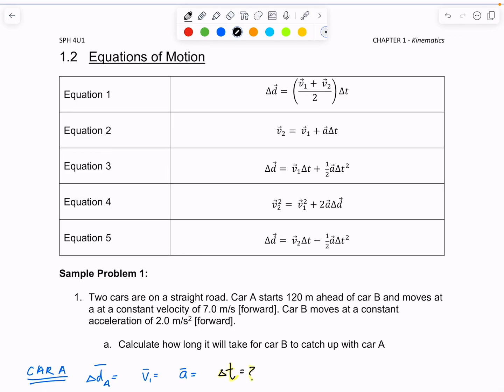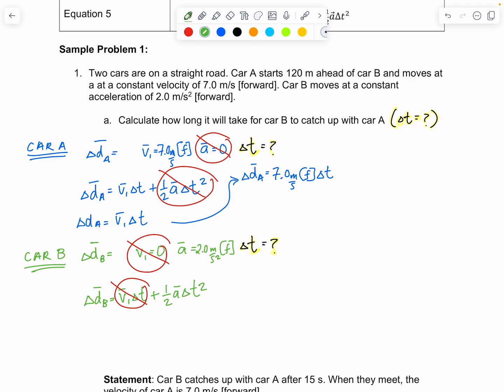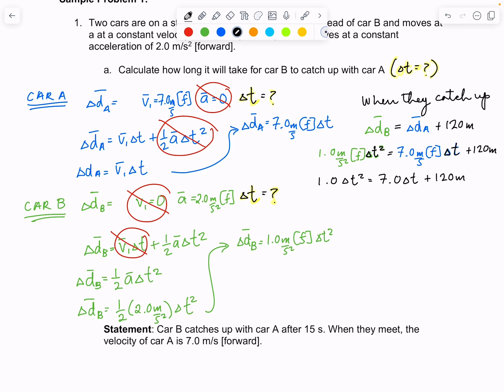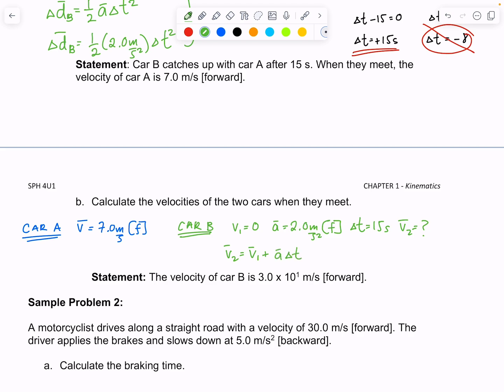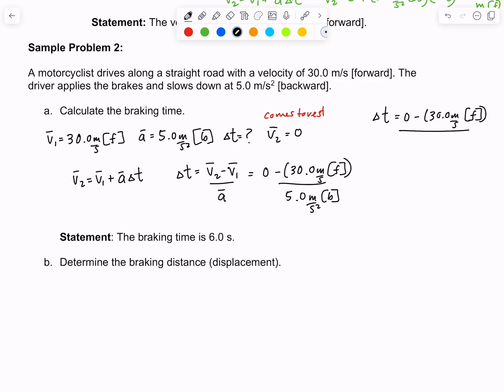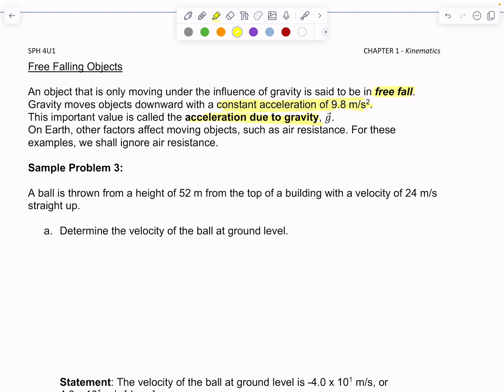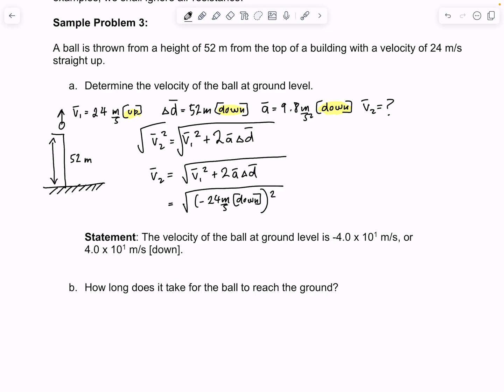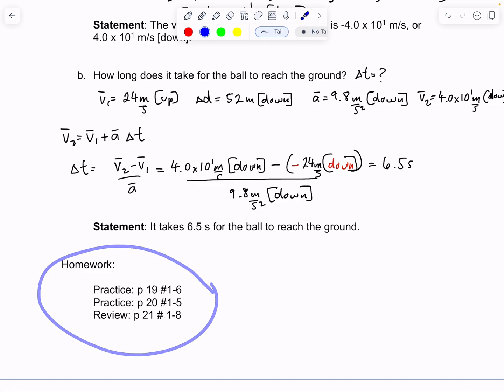1.2 Equations of Motion